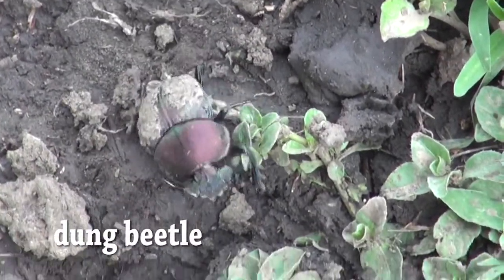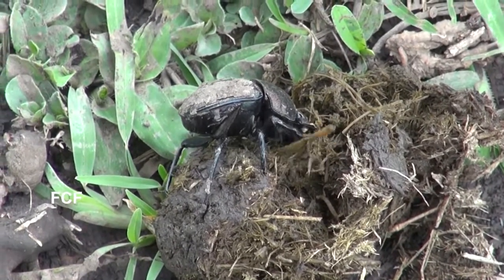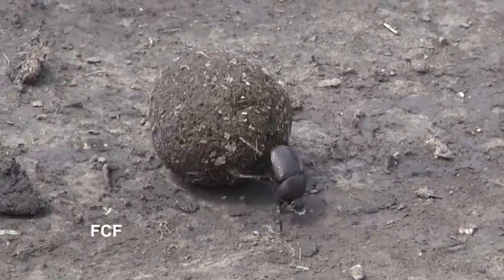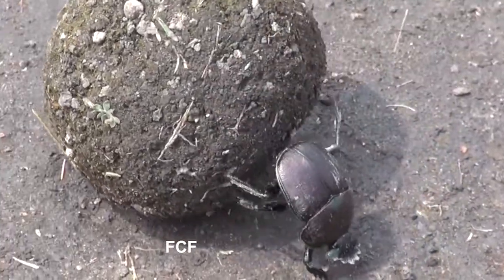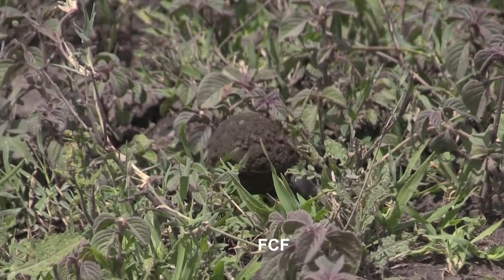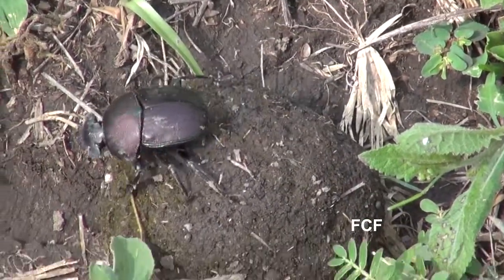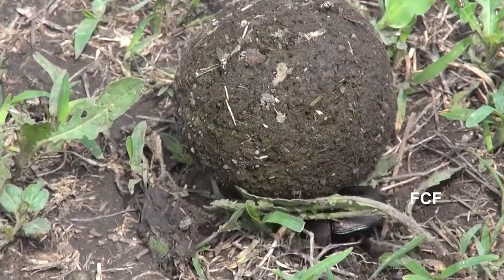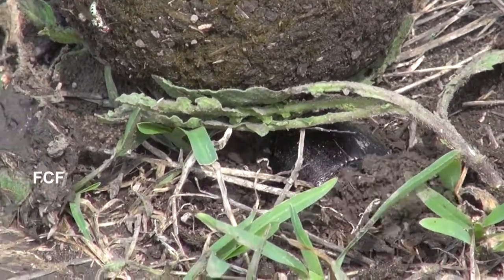Dung Beetles on the Serengeti, in Tanzania, help keep the place clean and fertilized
Dung beetles are found on every continent except antarctica. Their lives are tied to dung -- often it is their feed source. The type of dung beetle shown here, on the Serengeti plains, are called "rollers." This type of dung beetle creates a ball of dung, then rolls it to a soft piece of ground where it buries it for future use (for food or to raise its larvae).  My driver/guide was Shaukat Noronha. To view other videos produced by Franklin Clay Film go